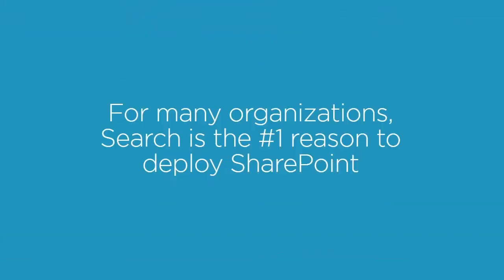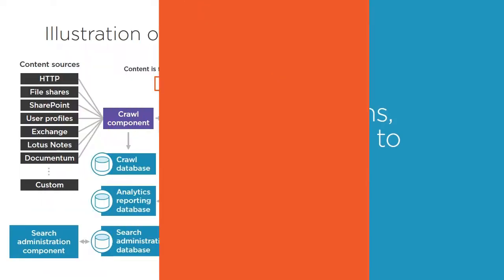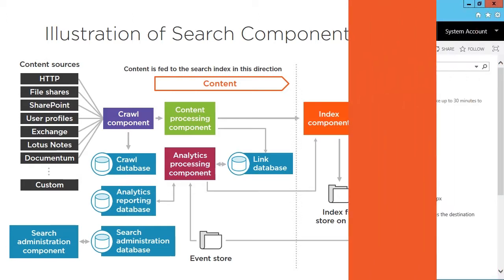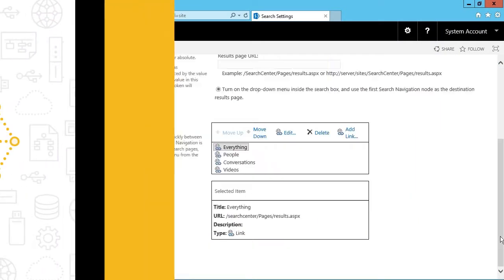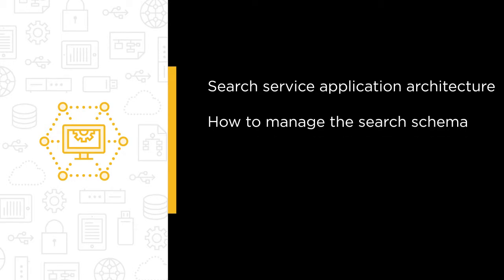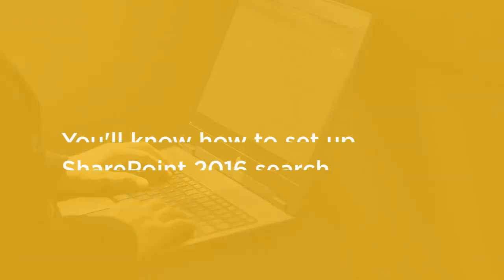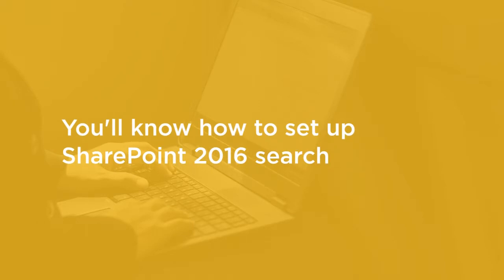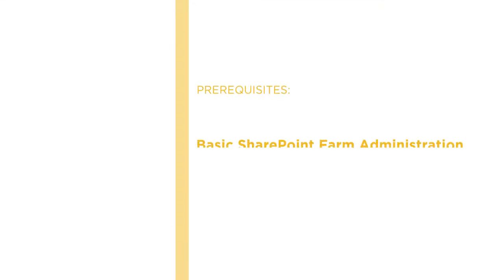Course Preview: Managing SharePoint 2016 Search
Join Pluralsight author Mark Ingram as he walks you through a preview of his "Managing SharePoint 2016 Search" course found only on Pluralsight.com. Become smarter than yesterday with Mark’s help by learning about searching service application architecture, how to manage this search schema, how to manage taxonomy, and hybrid search with Office 365.